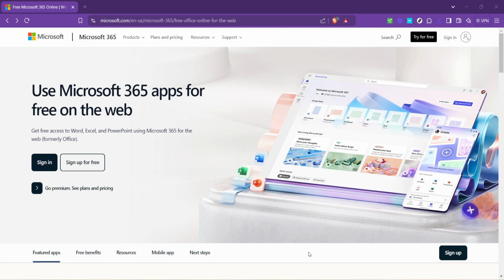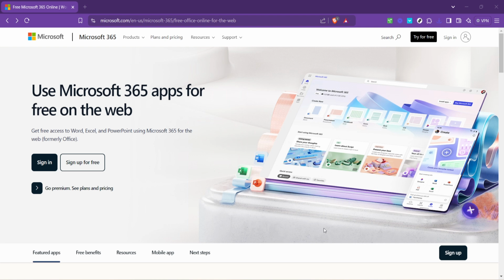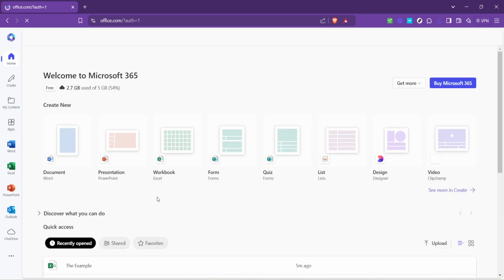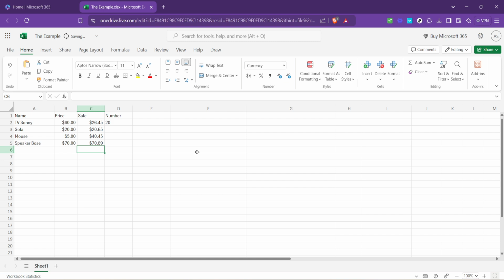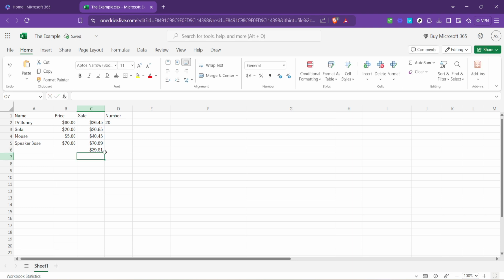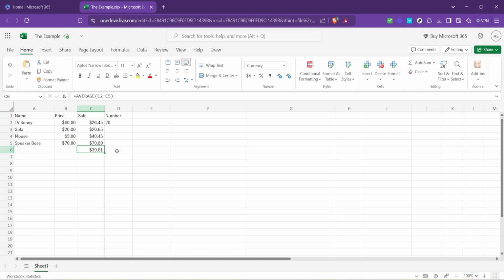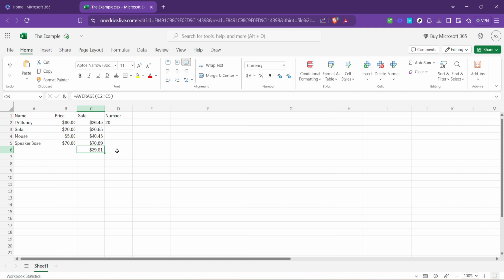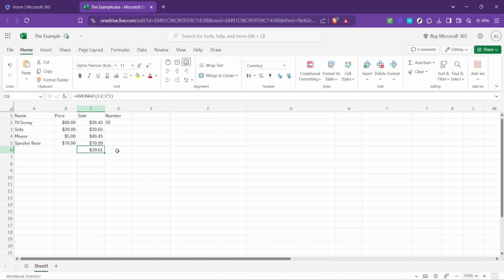How to Average in Excel Formula (Full 2024 Guide)